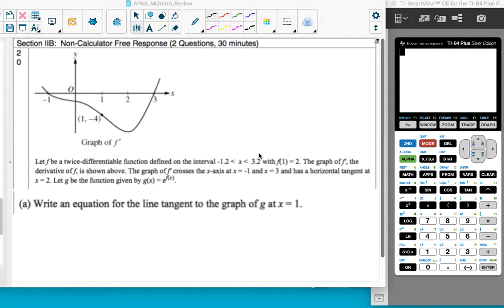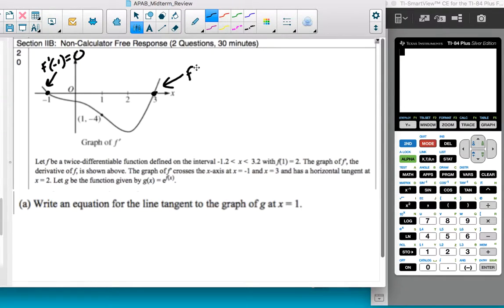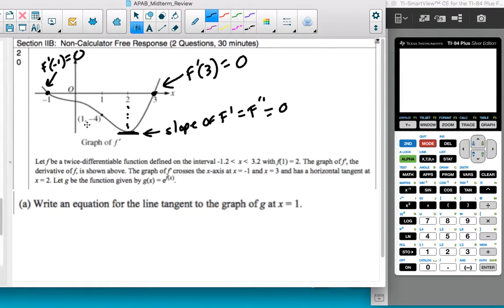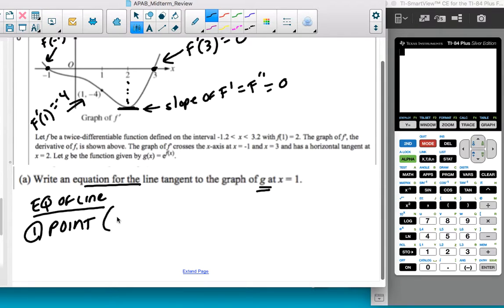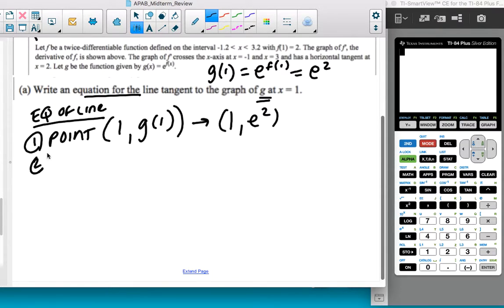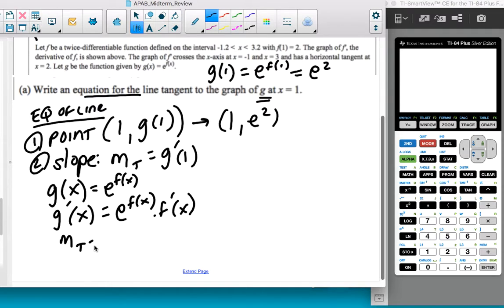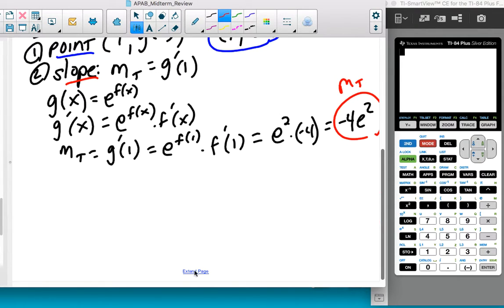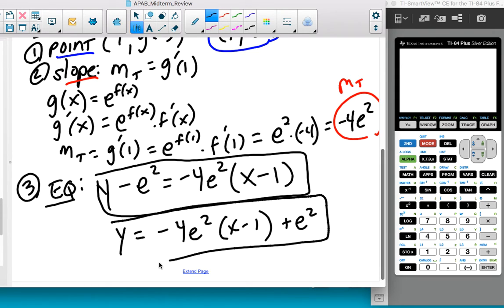APAB Midterm Review FR20A